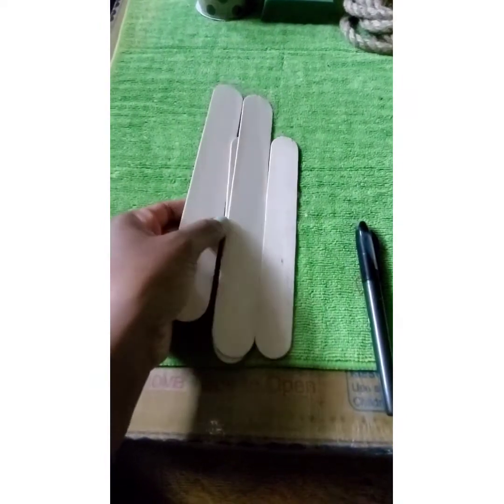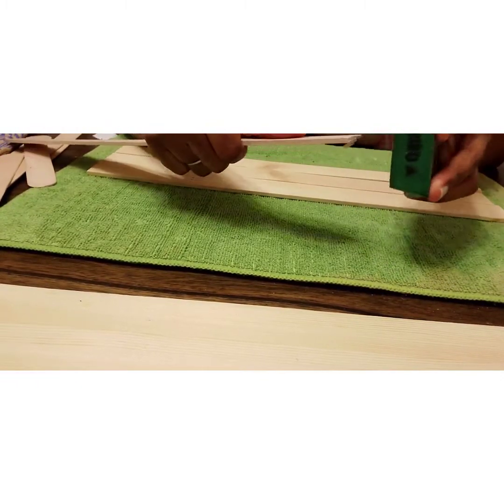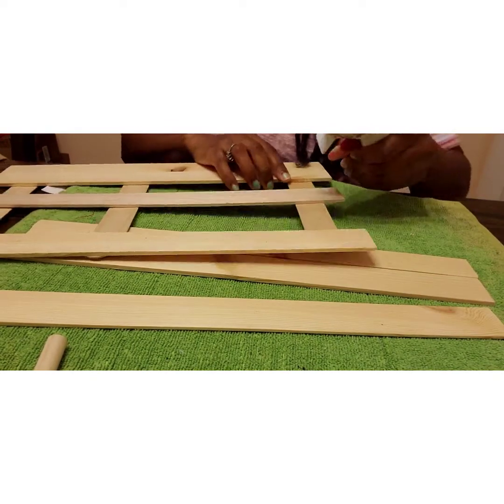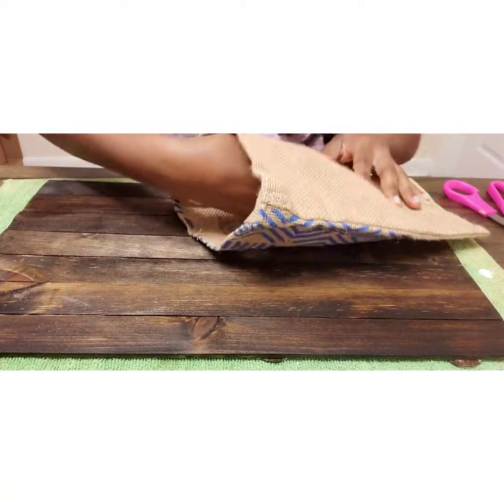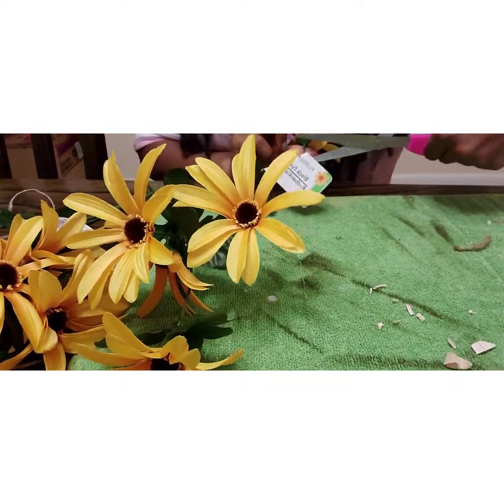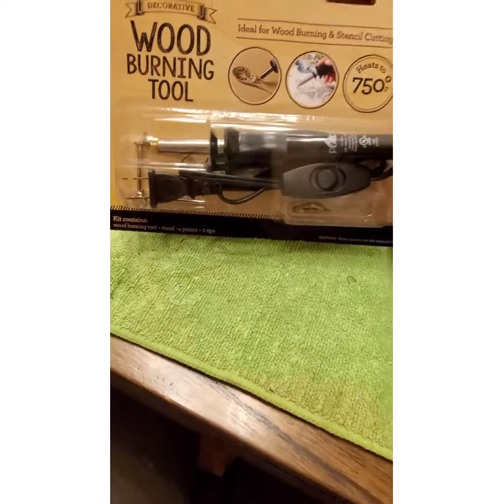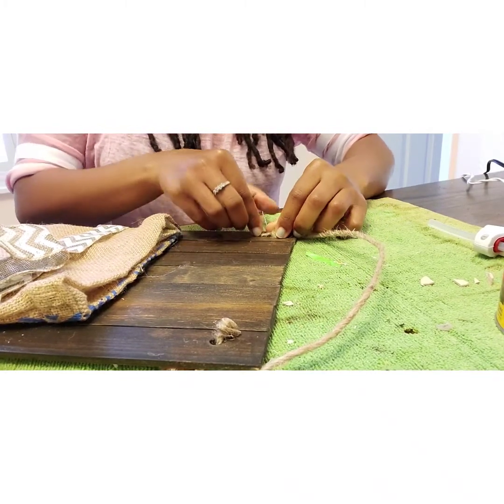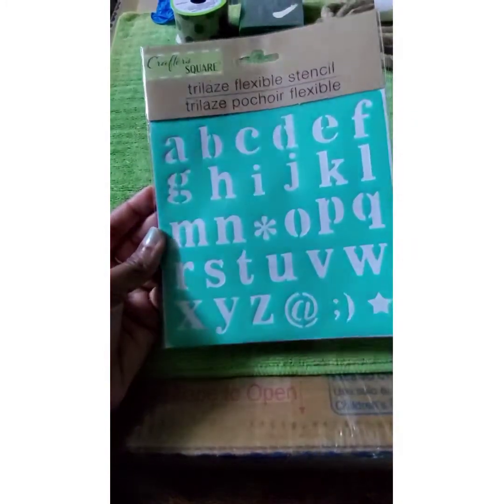DIY Transitional Front Door Decor Sign: Summer to Fall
Hey everyone!!! In today's video I made this door hanging that can easily transition from summer to fall. I used Dollar Tree and Walmart items and supplies and it came out so beautiful. I hope you all enjoy this tutorial. Below I've listed everything you will neee to make this easy and budget friendly decor piece.

what you will need:

paint stir sticks (3 packs)

burlap messenger bag or decorative burlap sack/bag

florals of your choice

ribbon of your choice

jute cord

wired jute cord (optional)

hacksaw, hand saw or heavy duty craft scissors

wood stain

hot glue or wood glue

popsicle stick: jumbo and regular size

sanding block

sponge paint brush

chalk marker

additional supplies:
-ruler and pencil

optional tools/supplies:
-woodburning tool